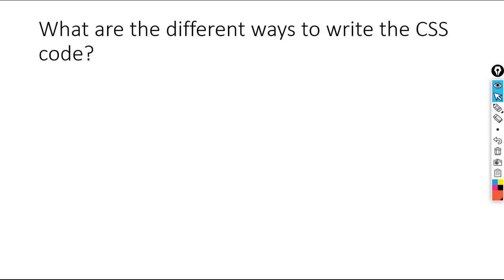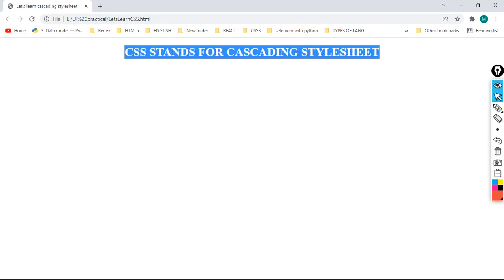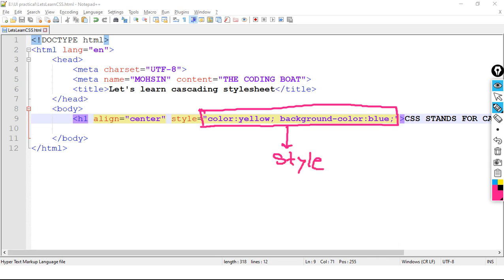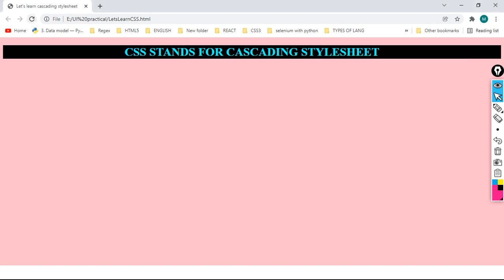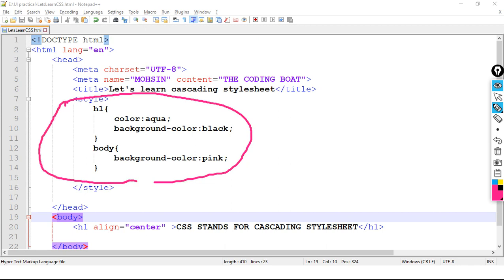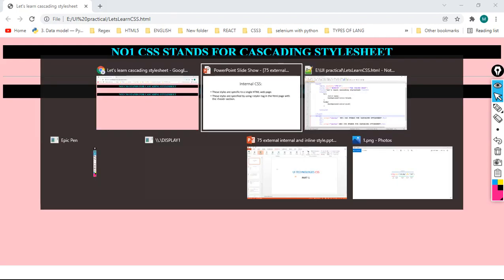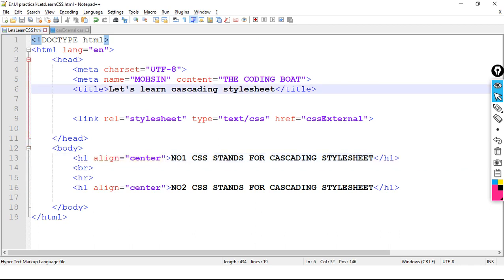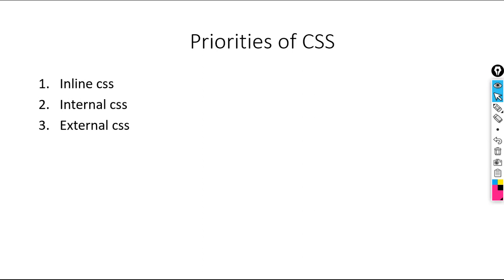Different ways of writing css stylesheet Session Part-1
Different ways to write css style explained.
Inline css, Internal css, External css with example explained.